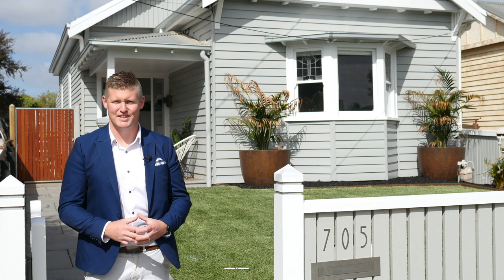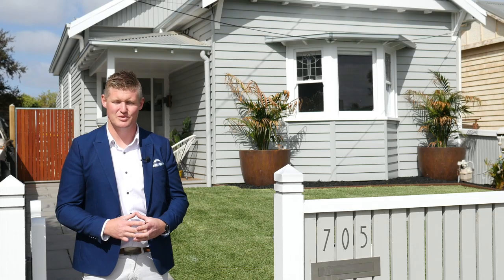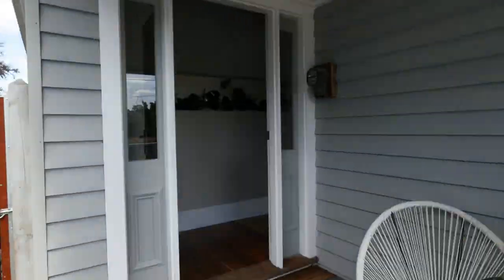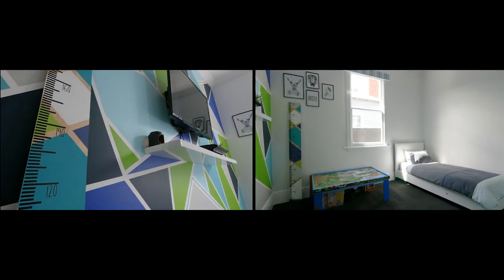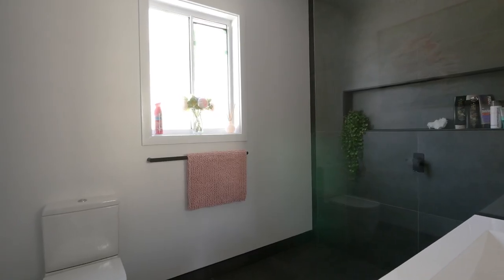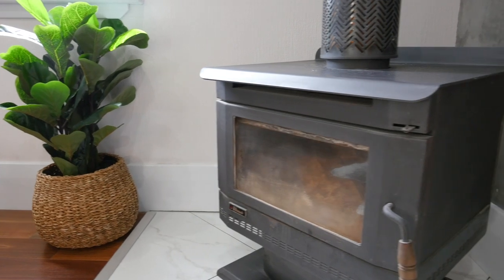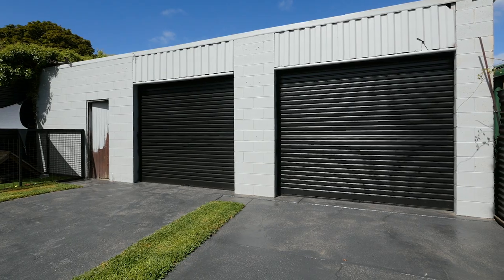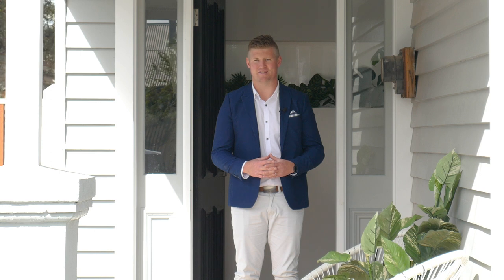705 Gregory St, Soldiers Hill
Simply stunning - this single fronted bungalow has been carefully restored throughout, and combines the best of modern convenience whilst retaining it’s heritage charm.